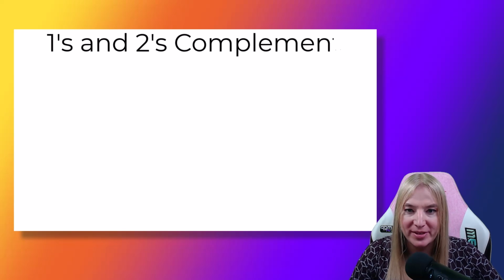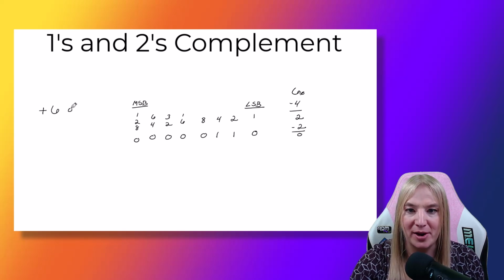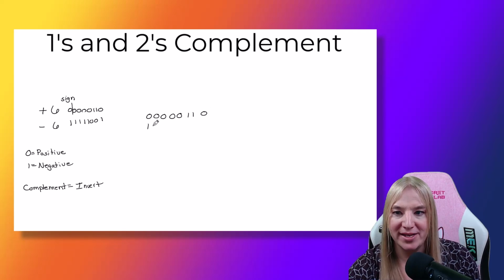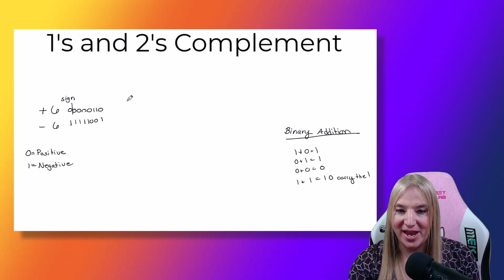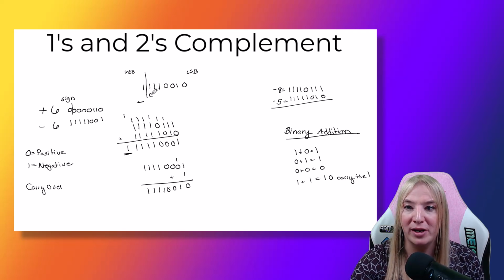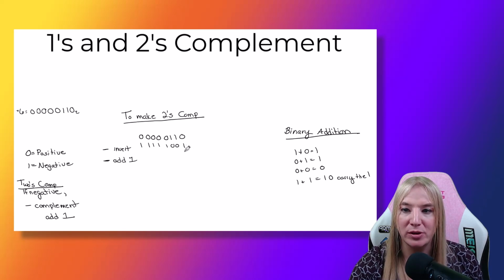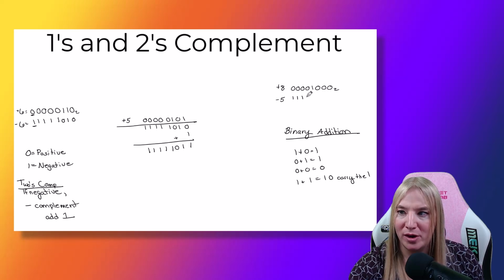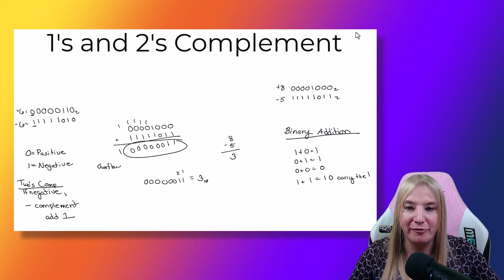One and Two's Complement Representations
A brief video that discusses common uses for One and Two's complement representations and covers the process of creating and reading the numeric values.